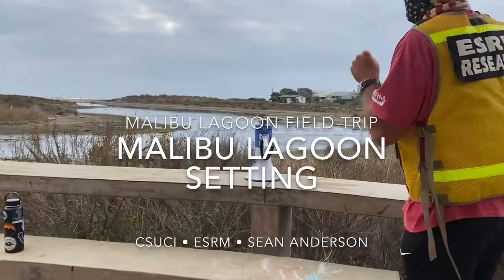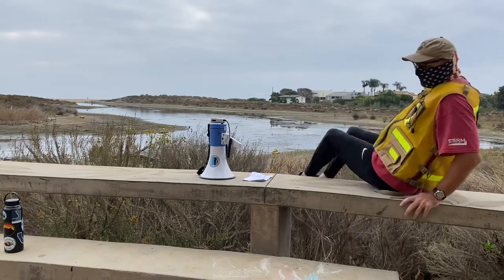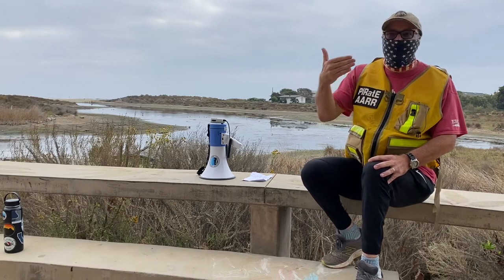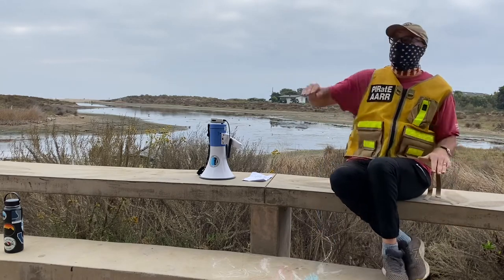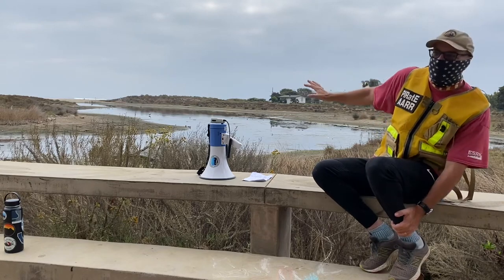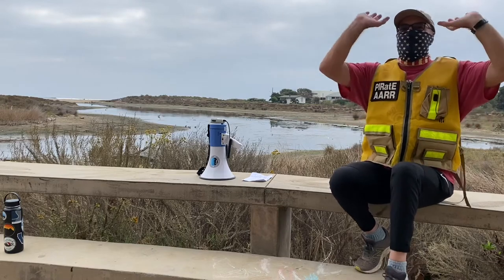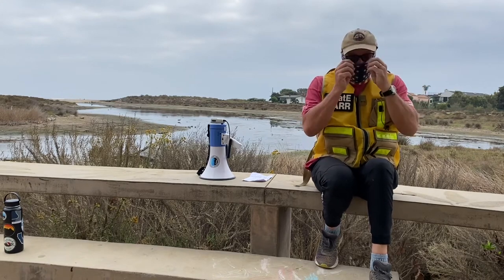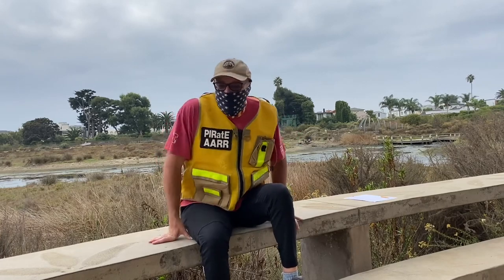Understanding the Setting and Context of Malibu Lagoon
This was our opening discussion for our class tour of the Malibu Lagoon Restoration, recorded on Friday, October 9, 2020.